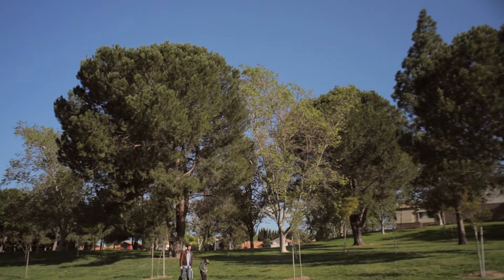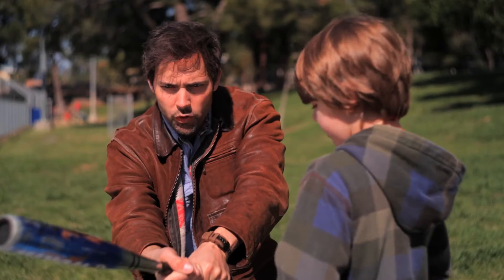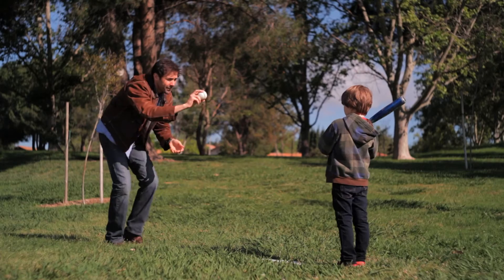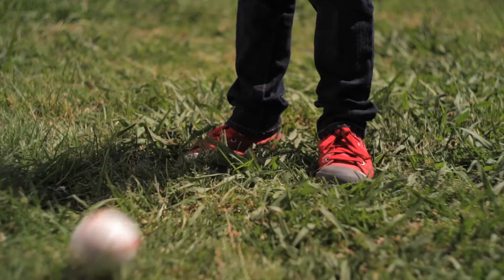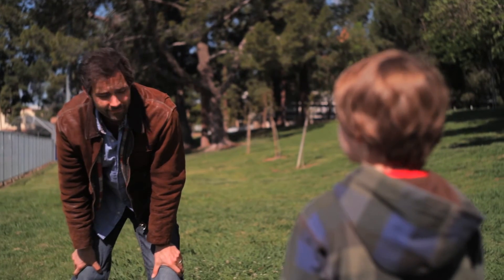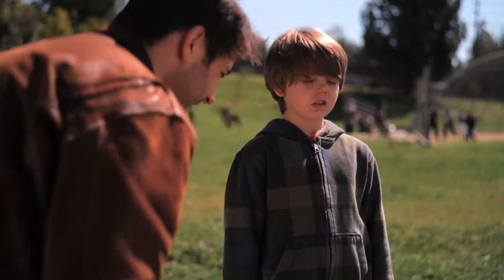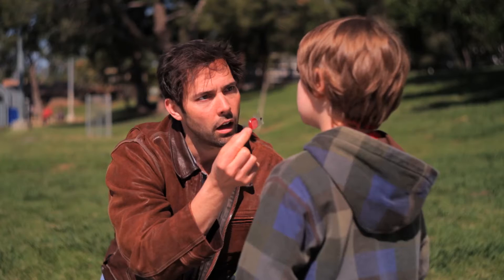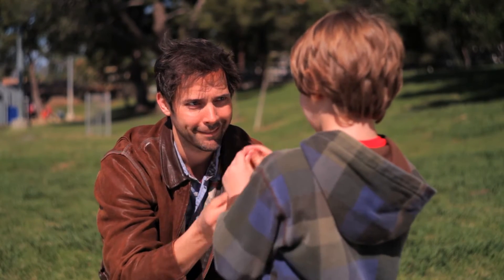THE DIVISION Ep. 1: Taken (Web Series)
Nick Trever's son Jeremy gets kidnapped by mysterious people. Nick has to kidnap Senator Stanfield in order to get Jeremy back.

Written and Directed by Eric Won

Chloe - Jessica Tome
Thomas Miller / Secretary of Defense - Greg Philippi
Jeremy Trever - Tarik Ellinger
Soldier #1 - Thomas Blankenship
Soldier #3 - Eyad Elbitar